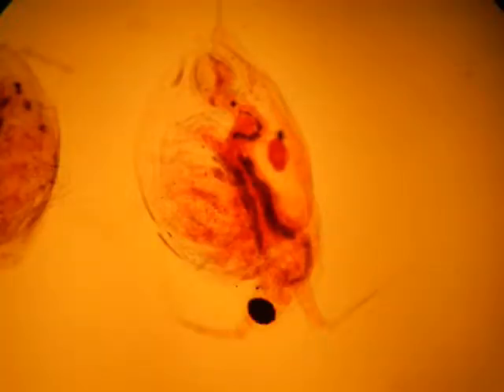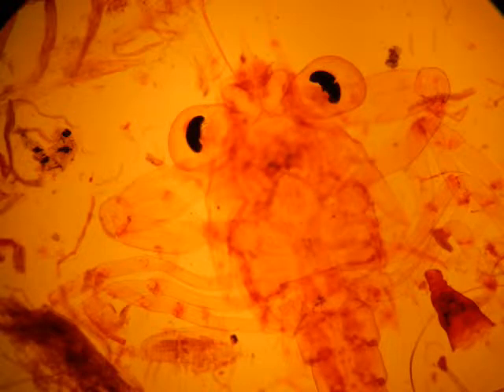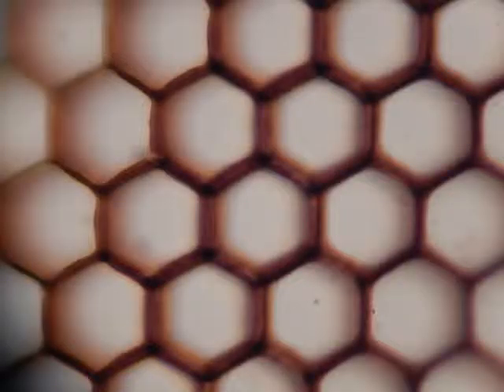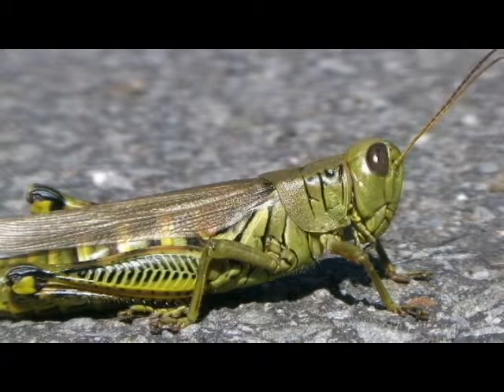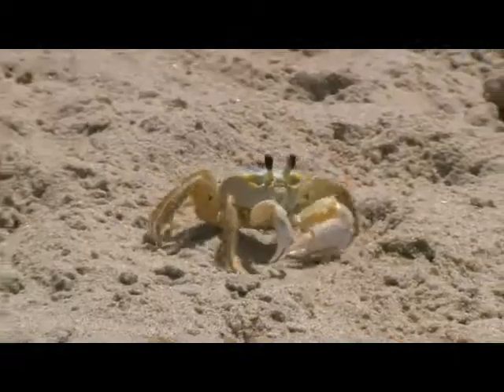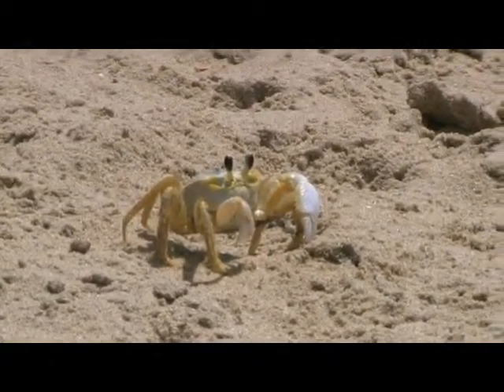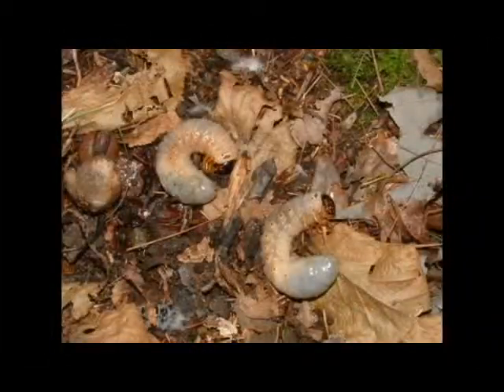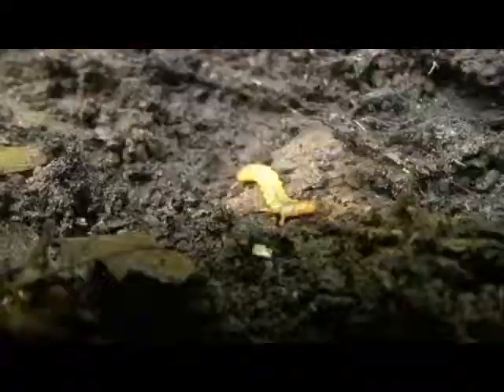ARTHROPOD EYES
Description